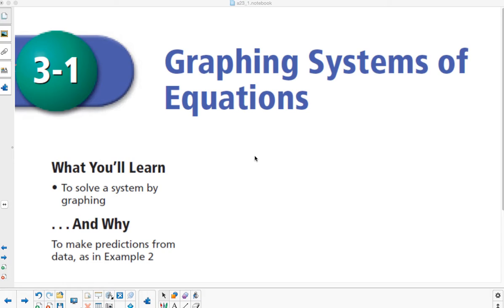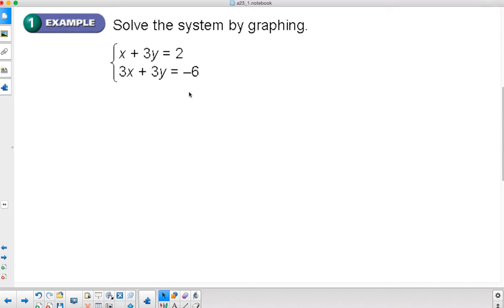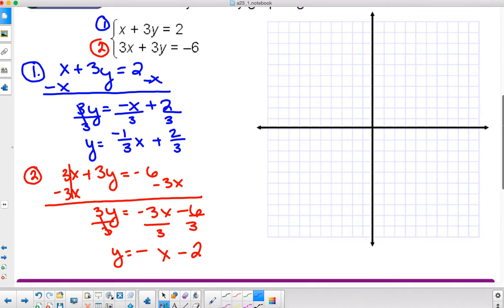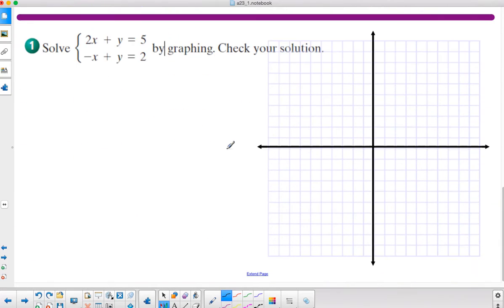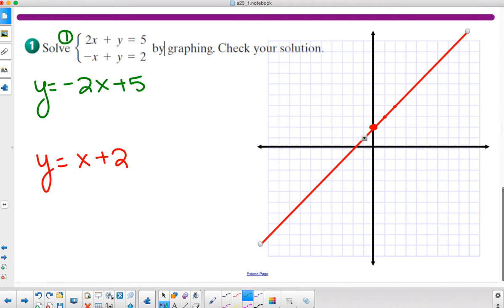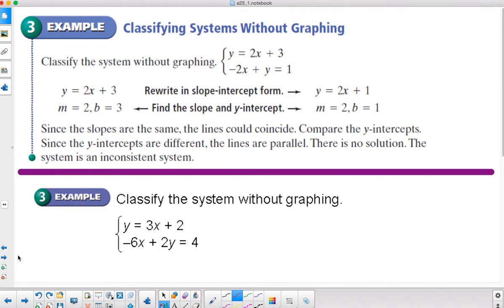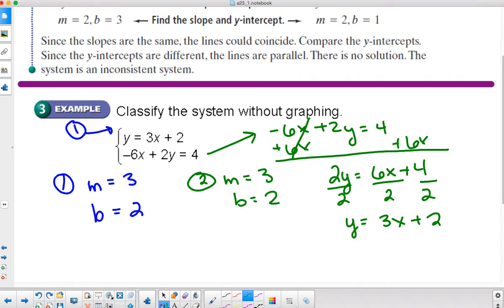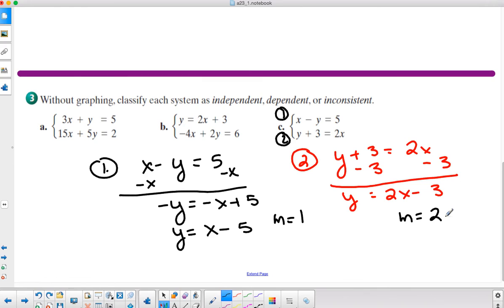A2 3.1 Graphing Systems of Equations